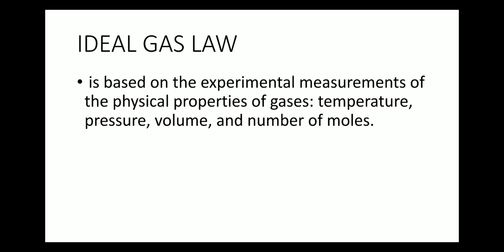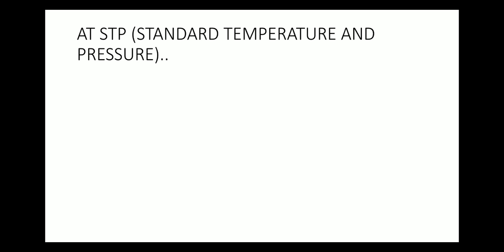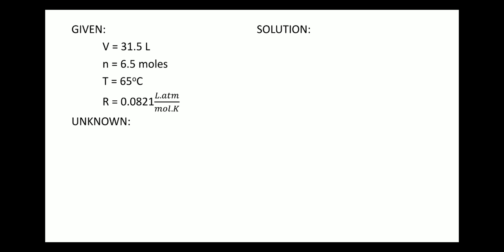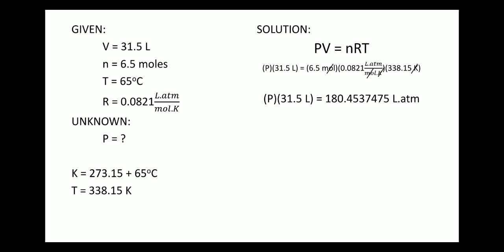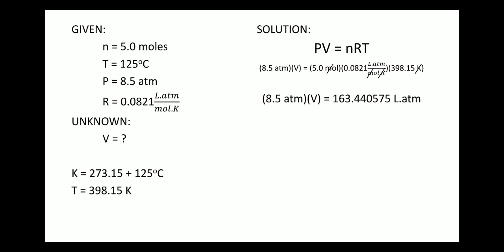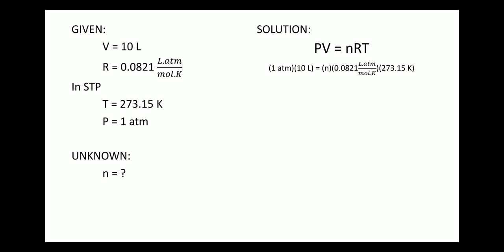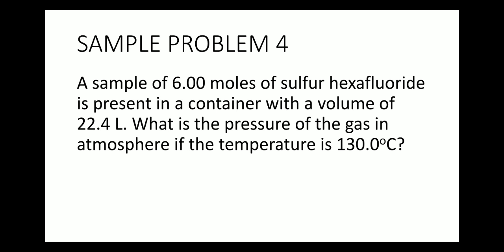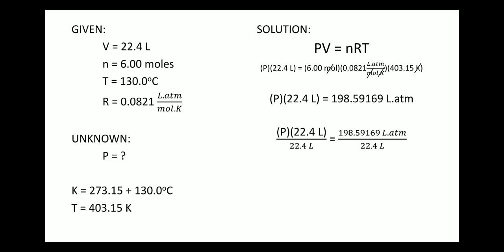Ideal Gas Law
Video tutorial about Ideal Gas Law